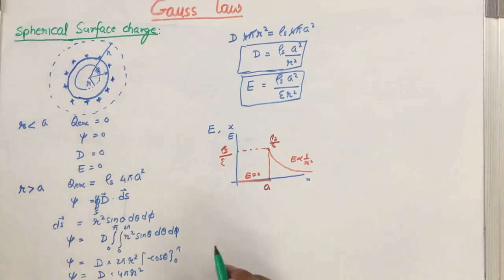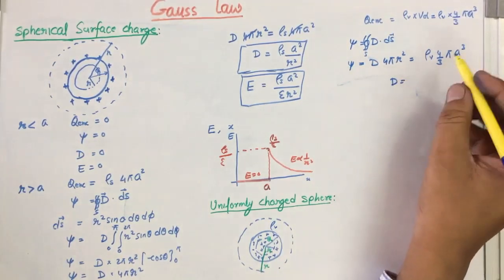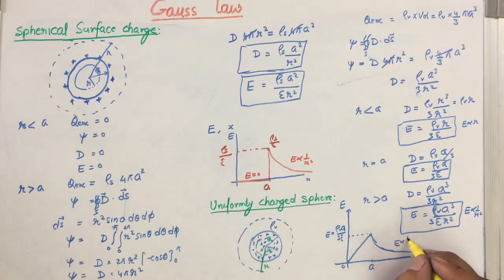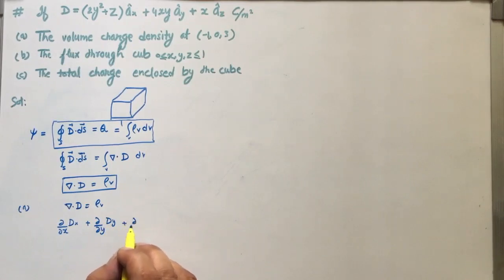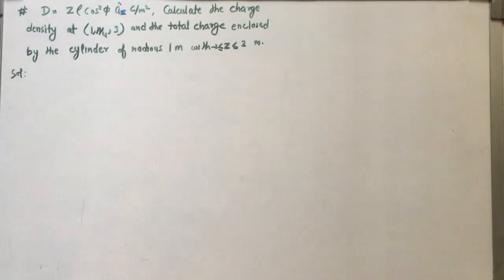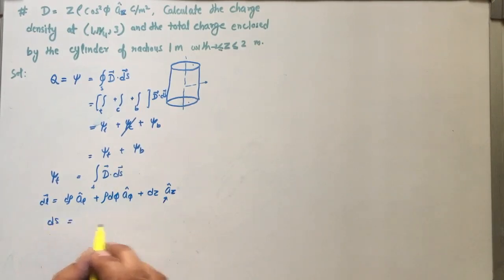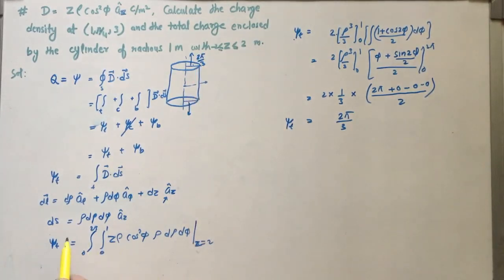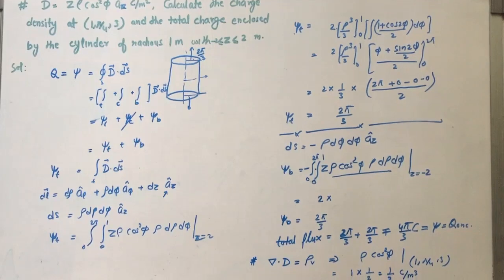Electrostatics-Lecture7_Gauss Law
Electric field due to volume charge, Solved examples on finding E with the help of Gauss law